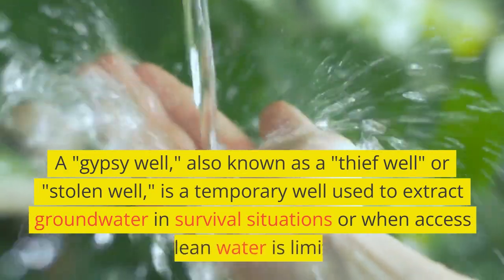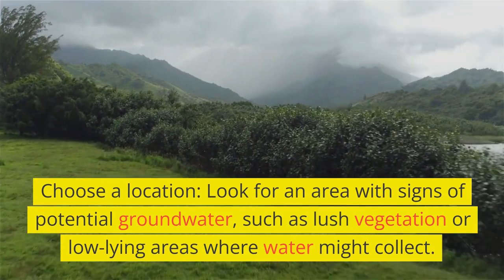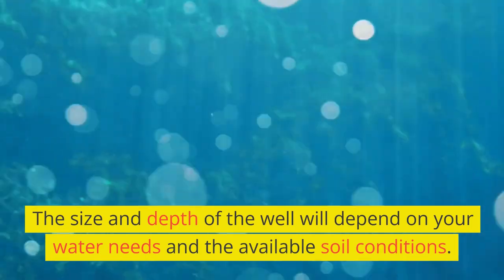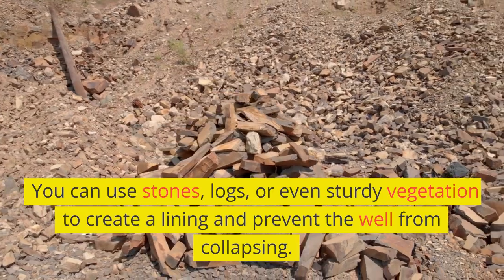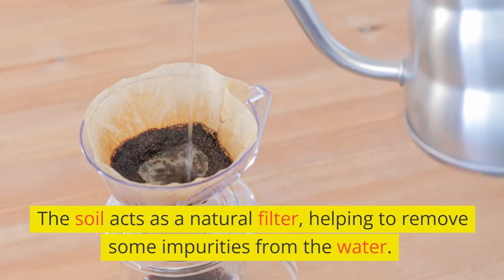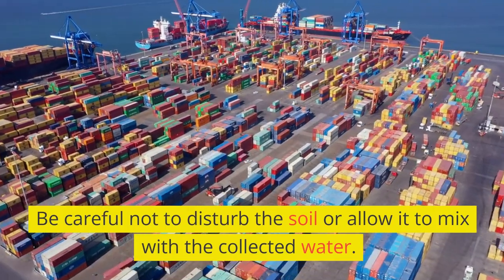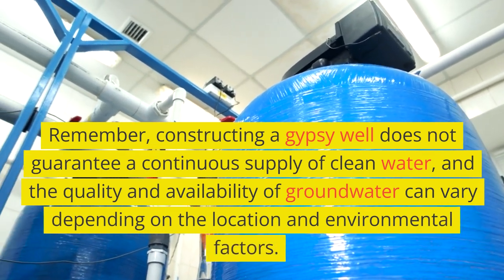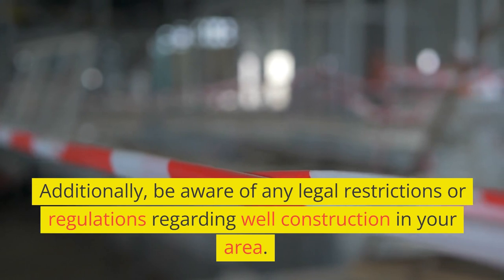Gypsy well in a survival situation - Steven Kelly